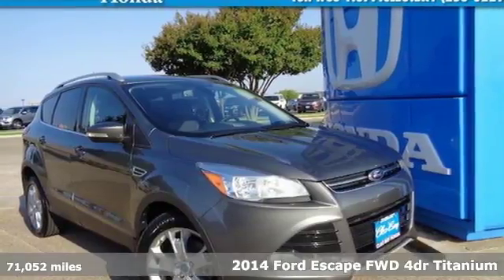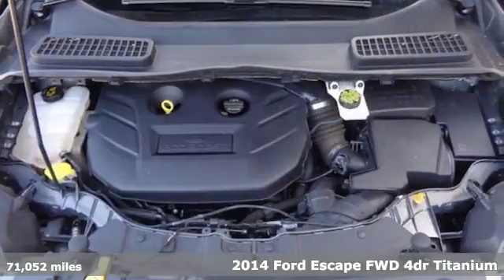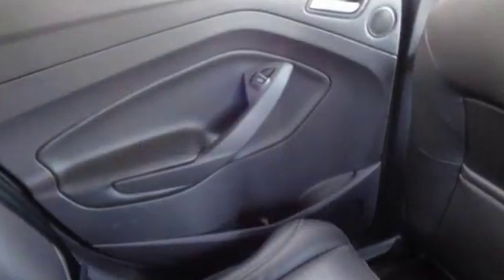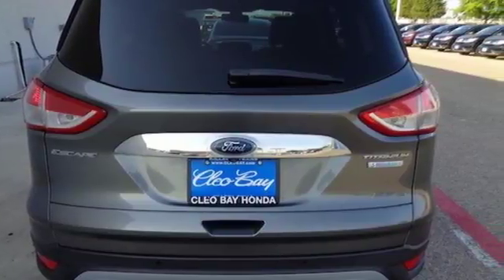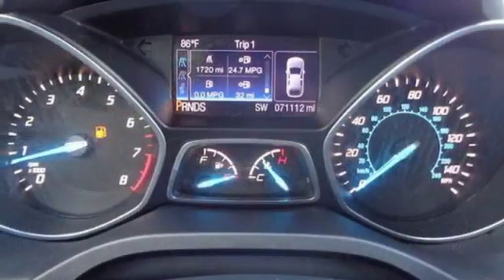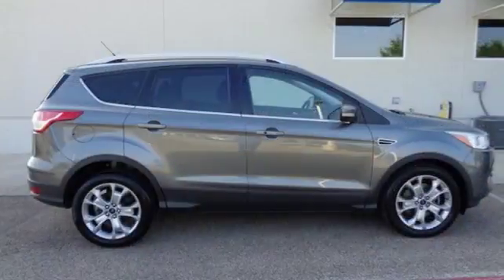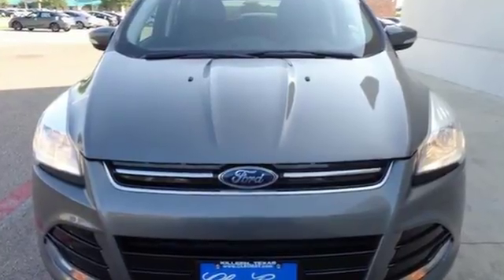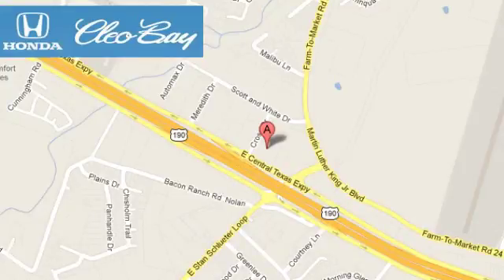2014 Ford Escape Killeen TX Austin, TX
Year: 2014
Make: Ford
Model: Escape
Trim: Titanium
Engine: 2.0L 4 cyls
Transmission: Automatic 6-Speed
Color: Magnetic
Mileage: 71052
Stock #: 8811A
VIN: 1FMCU0J96EUD08560

Address:
3907 E Cen-Tex Expy